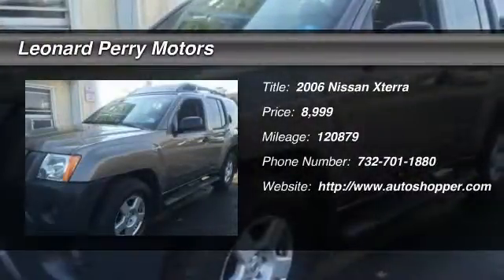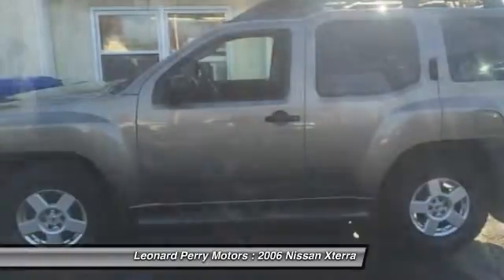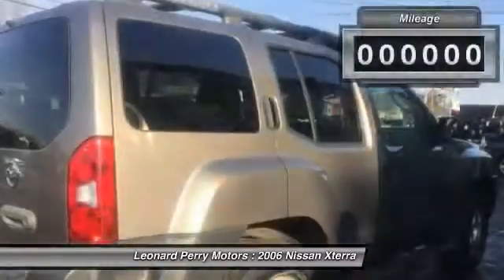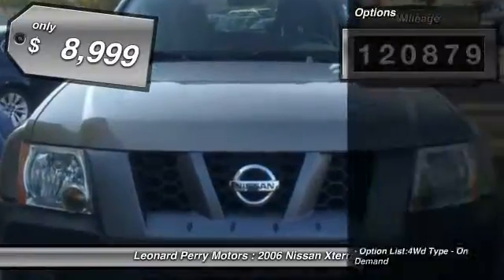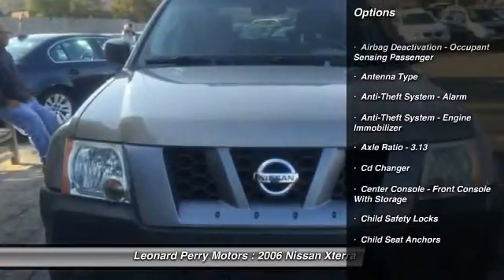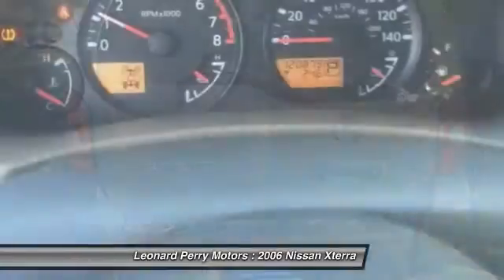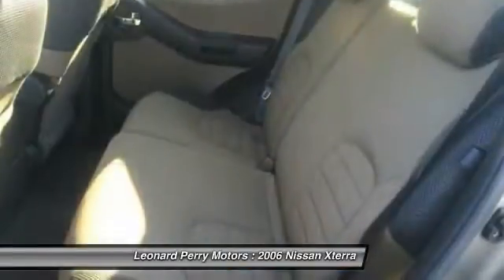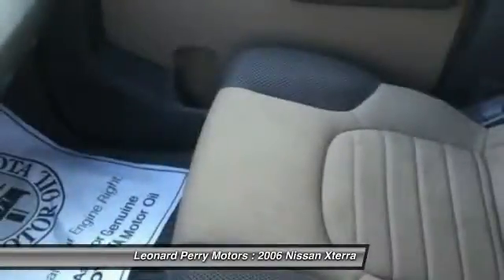2006 Nissan Xterra SE 4dr SUV 4WD Point Pleasant Beach NJ 08742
2006 Nissan Xterra SE 4dr SUV 4WD